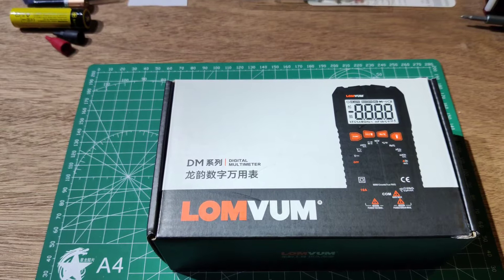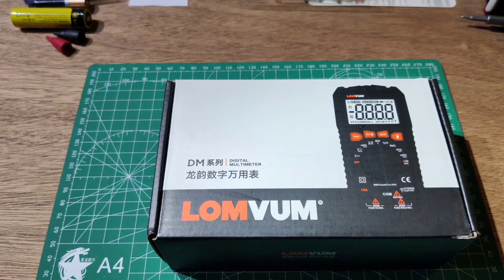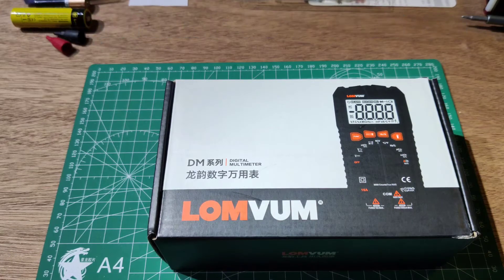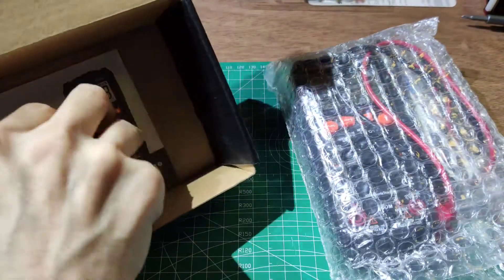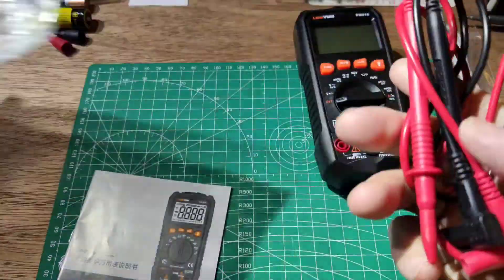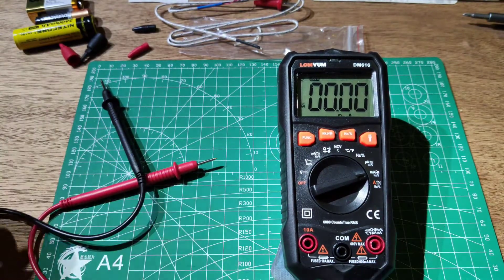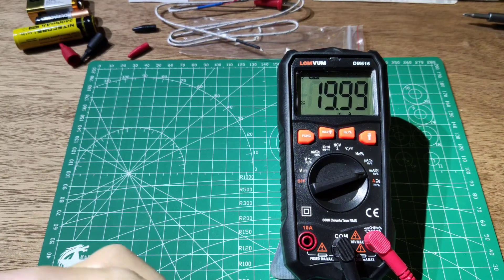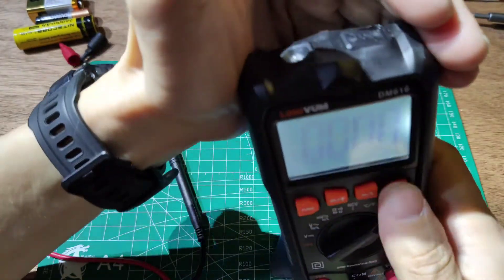LOMVUM DM616 5999 COUNT MULTIMETER (1080 version)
LOMVUM dm616
5999 COUNT MULTIMETER
AAA x 3 pcs battery
made in china
AC/DC 600mA-600v
resistor 0.1-60M ohmes
CAP 0.001nF-99.99MF
diode max output 3v
BEEP on LESS than 30 ohmes
DUTY cycle
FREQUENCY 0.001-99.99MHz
DC/AC current 0.1uA-10A
Temperature -30-1000 degree C